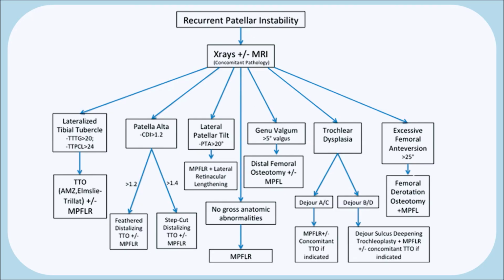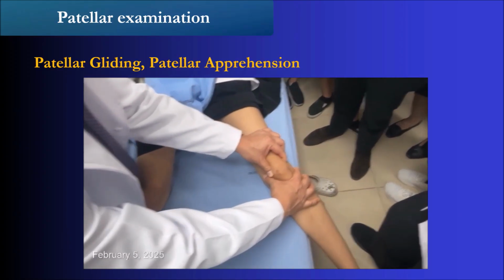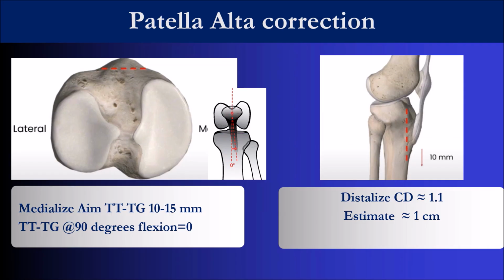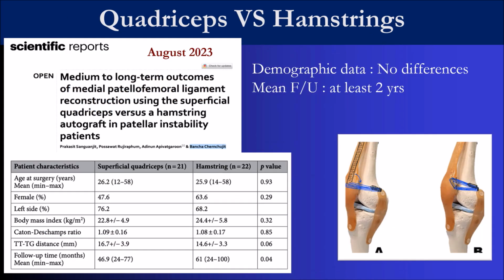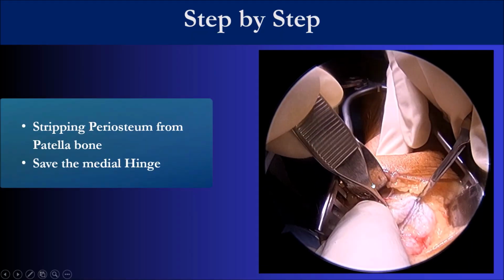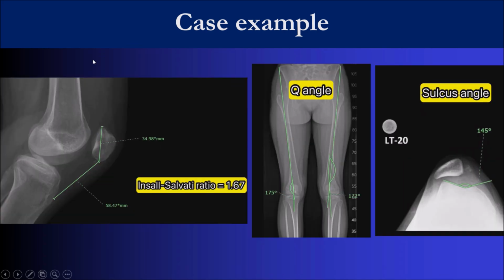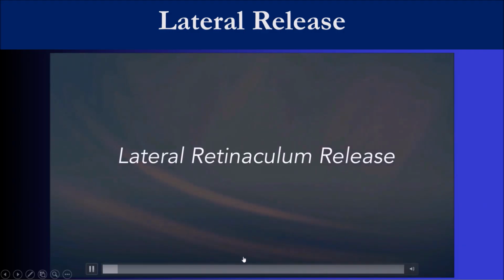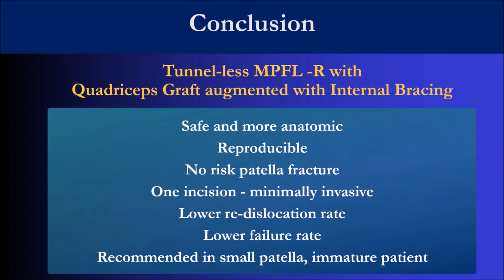Patella Dislocation Instability TTO DFO Trochleoplasty MPFL Recon Arthroclub Russia Prof.Bancha C.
Patella Dislocation Instability
TTO DFO Trochleoplasty  MPFL Reconstruction
Arthroclub Meeting Moscow Russia  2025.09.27
Prof.Bancha Chernchujit
Dr.Seksan Kukreja
Dr.Pongpak Benjawattanasil

ุแนวทางการรักษาภาวะลูกสะบ้าหลุดซ้ำ หรือ ไม่มั่นคง ในงานประชุม Arthroclub กรุงมอสโค ประเทศรัสเซีย
ศ.นพ.บัญชา ชื่นชูจิตต์